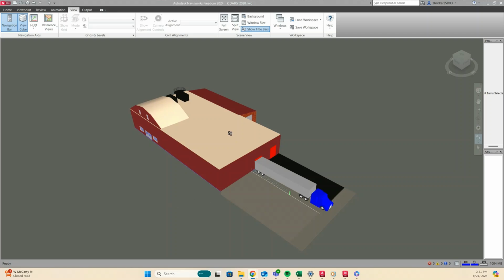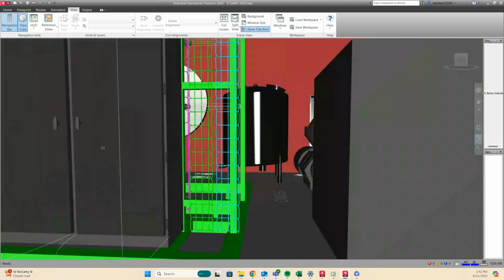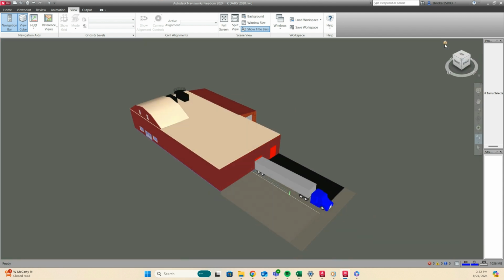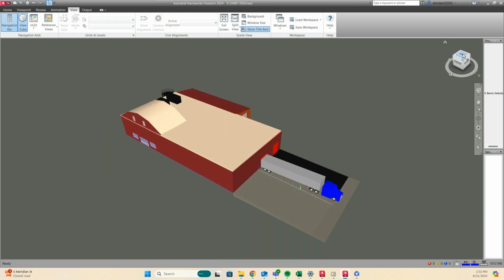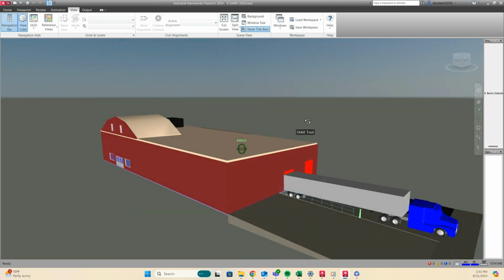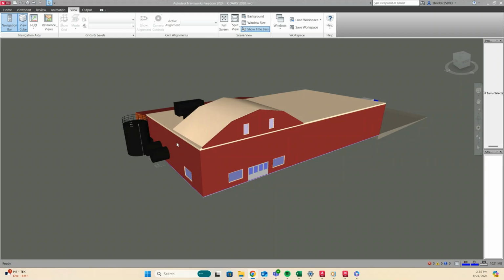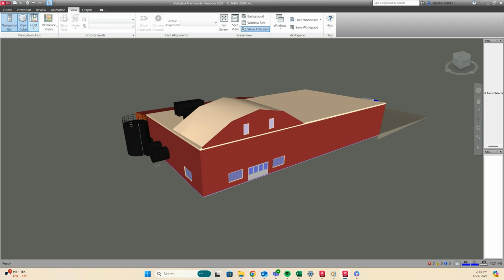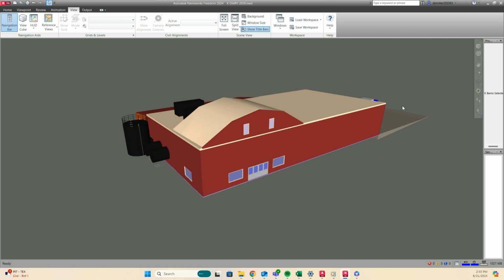Navisworks Basics-Using the View Cube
Short tutorial on understanding and utilizing the view cube in Navisworks Freedom